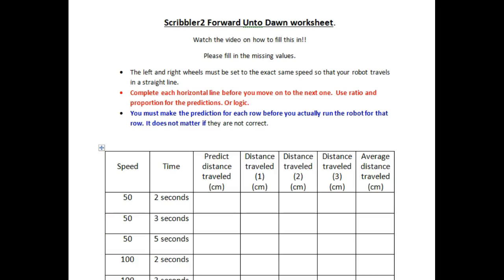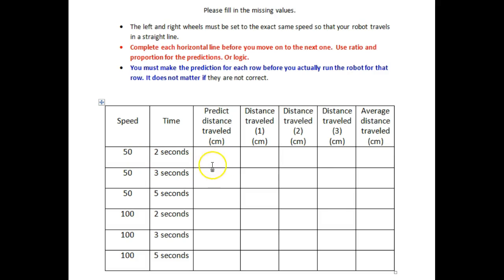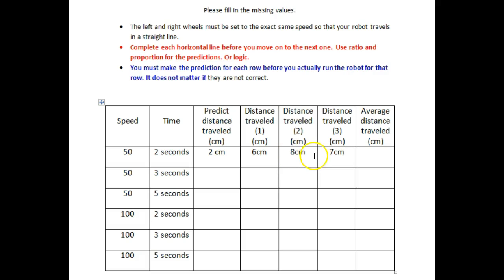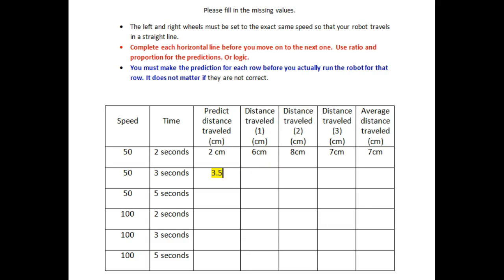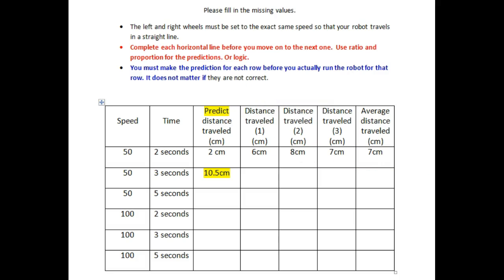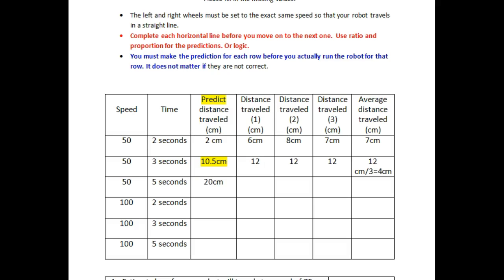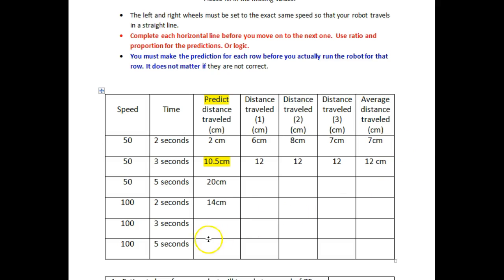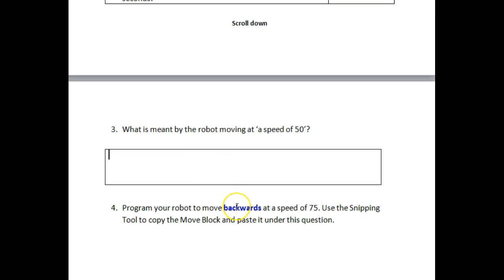Scribbler 2 - Move Block